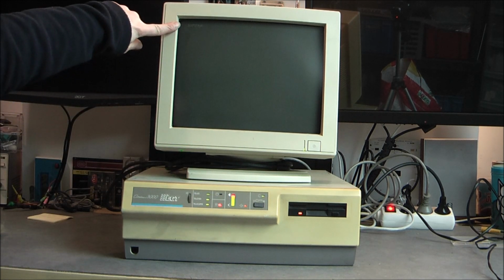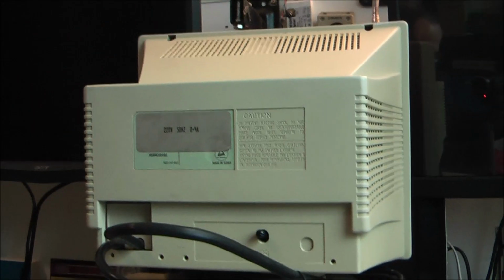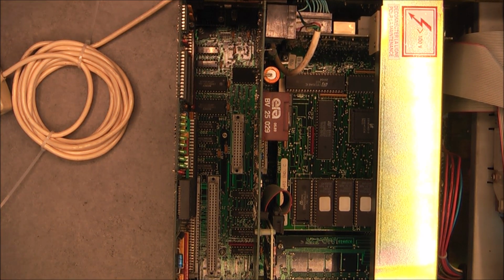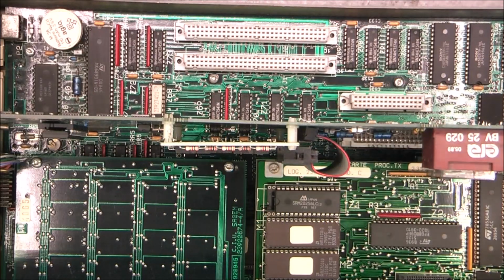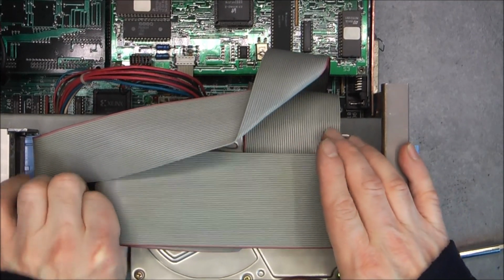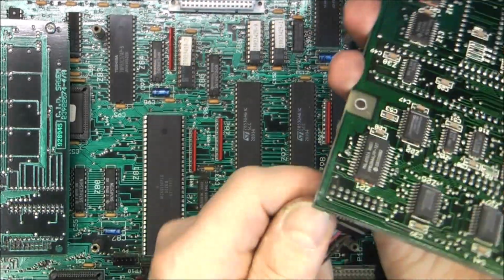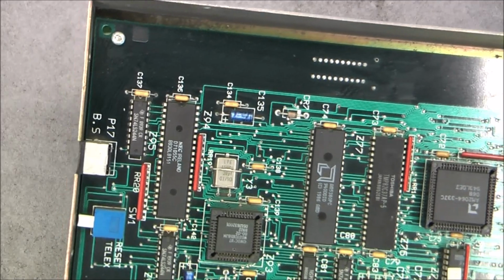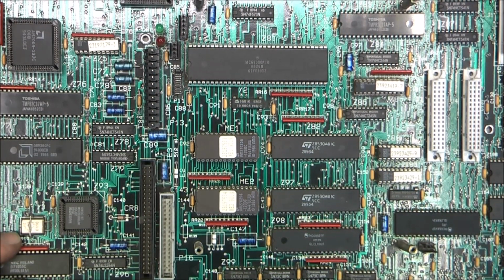1990 EGT Cirius 3000 written telecoms device teardown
Any donation appreciated and will be used straight to purchase more stuff !

Or in cryptomoney by just clicking the like button. (maybe one day I'll figure out what to do with that...)